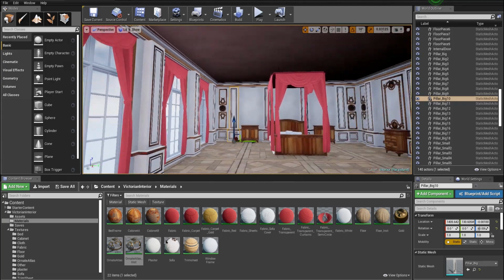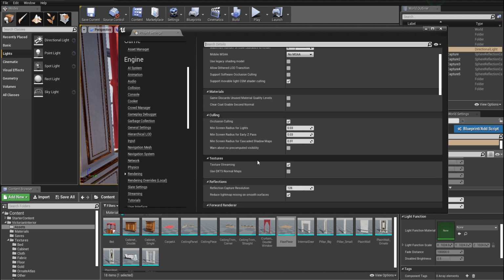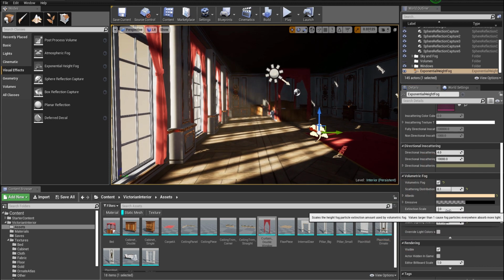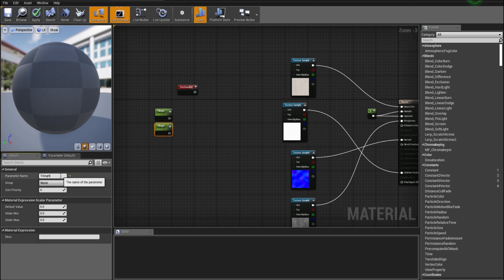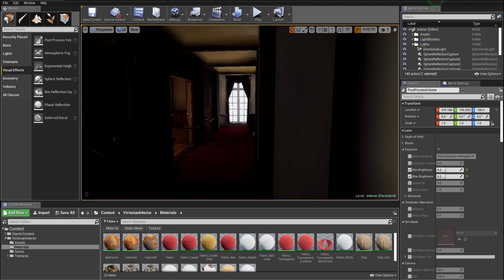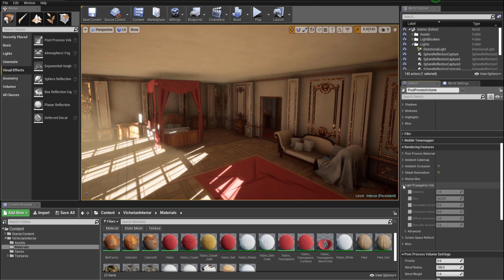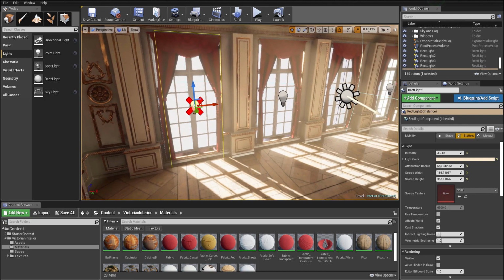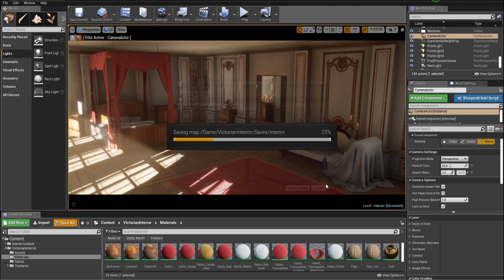Realistic Sunlight in Unreal Game Engine (Volumetric Lighting - THE PRO WAY)